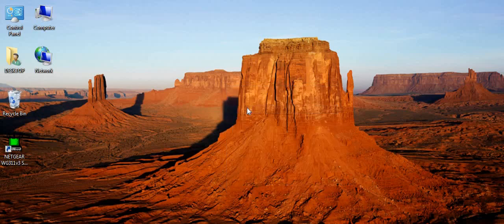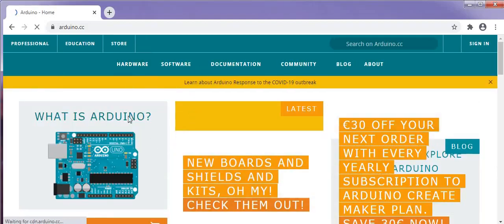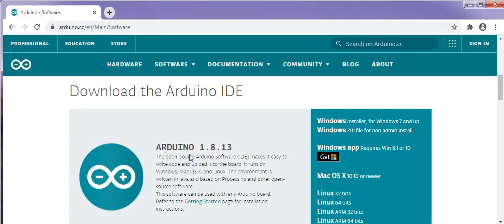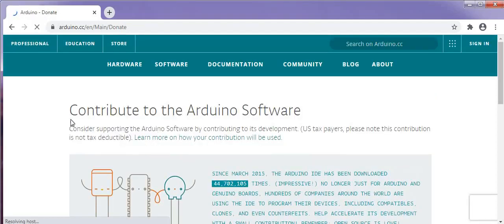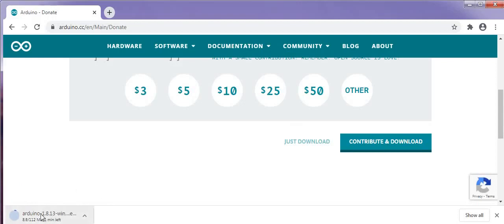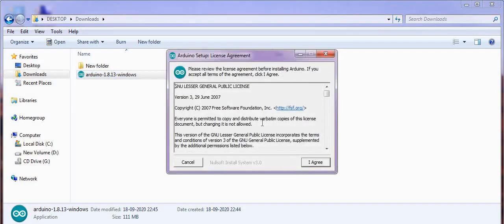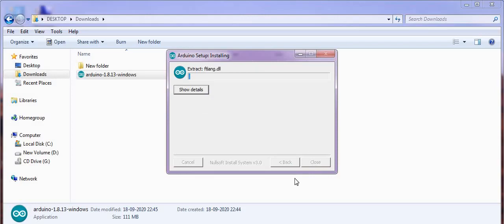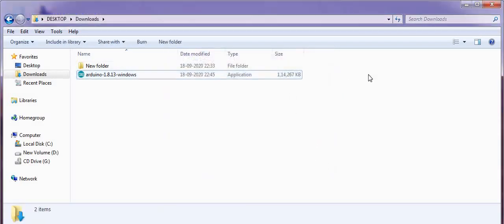Arduino software download || arduion.cc software downloading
this video will help you to download the software with whose help you can easily program your arduino!!

hope all of you will love the video!!